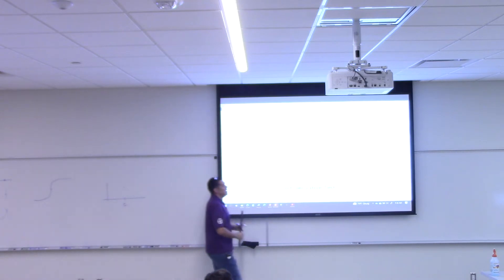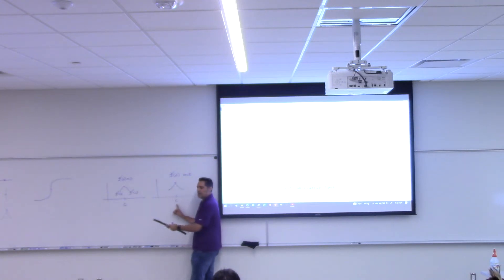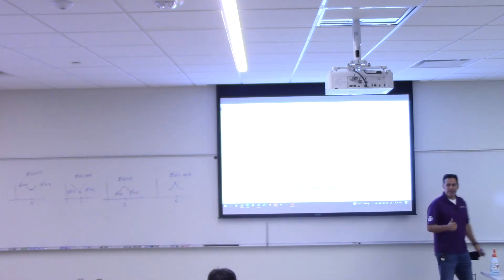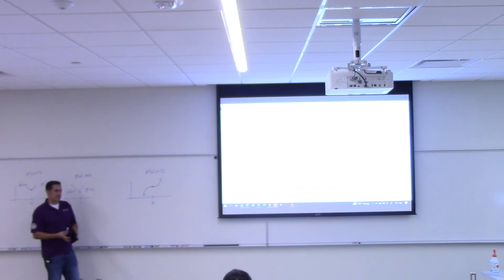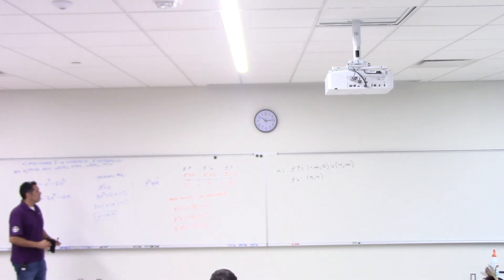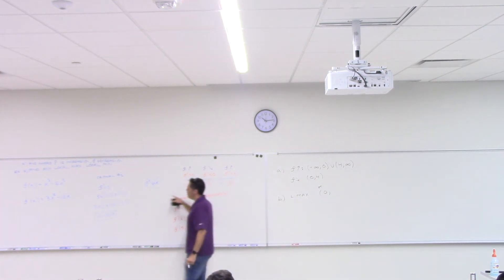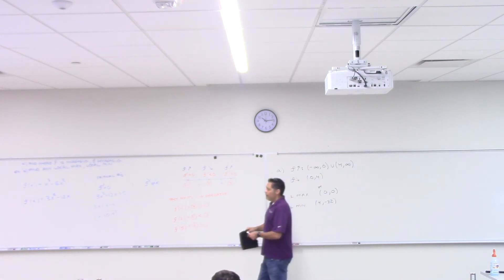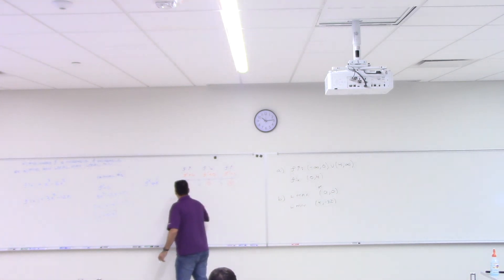2413 11-3 part2